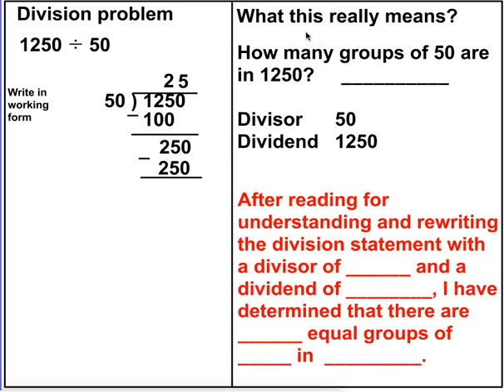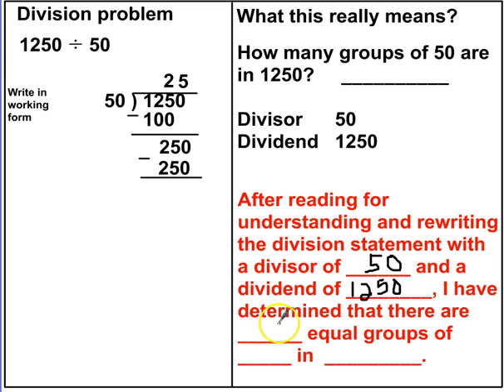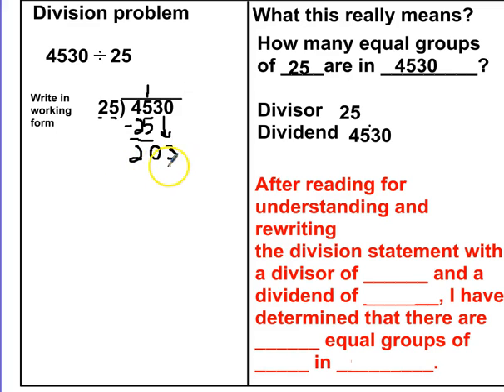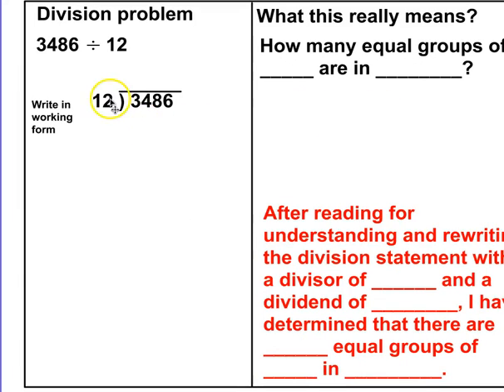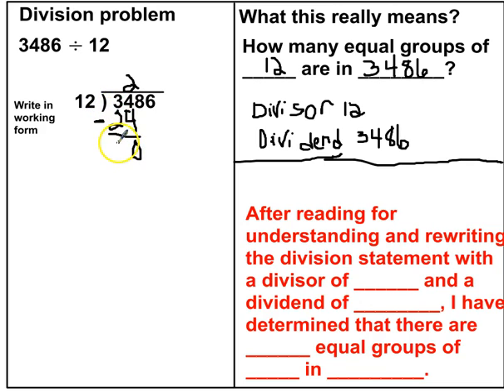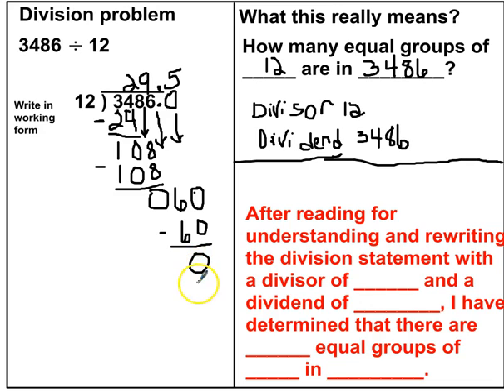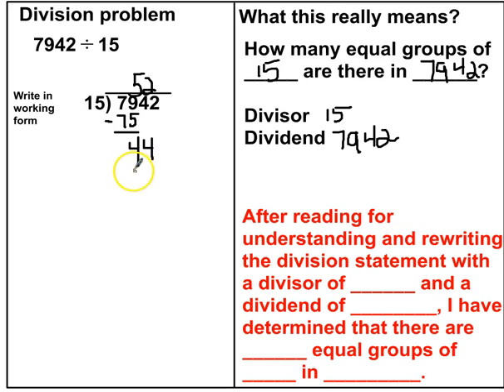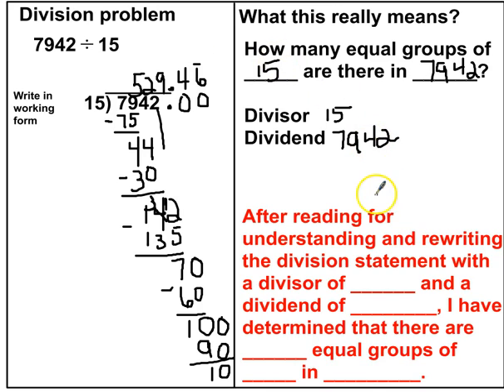decimal division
This is a guided practice lesson using sentence framing and restating the division expression into an equal groups statement.